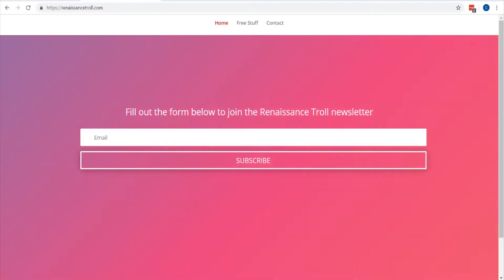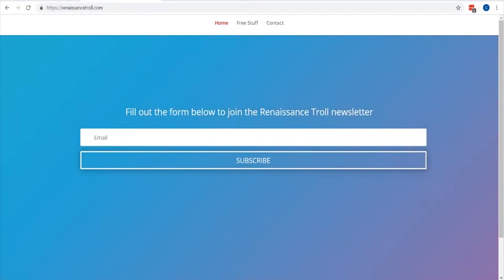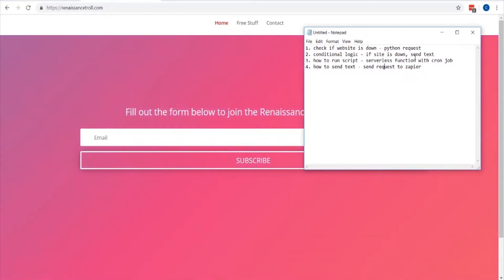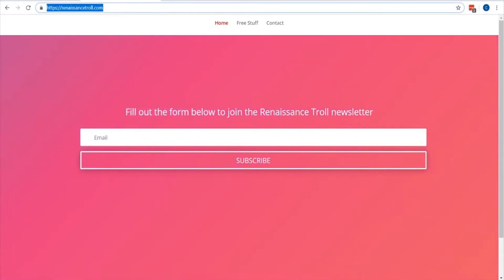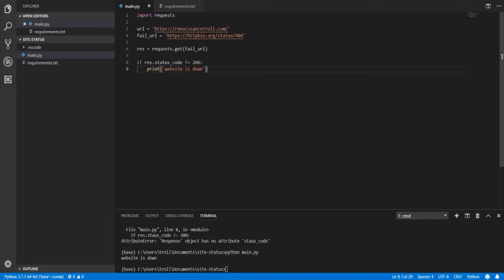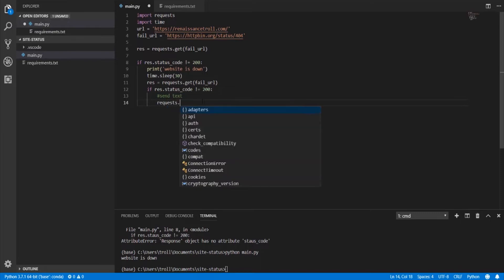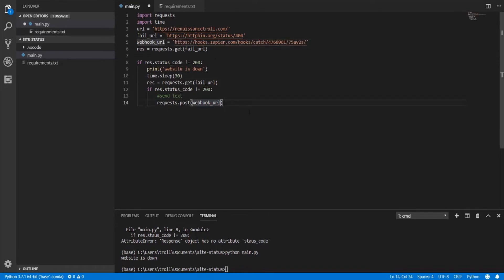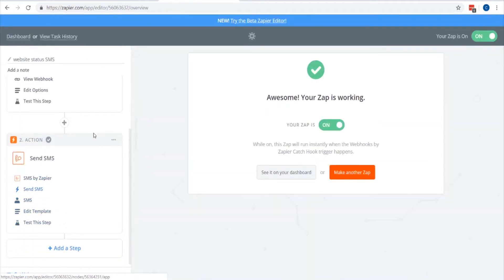How To Make an Automatic Website Status Monitoring Tool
In this video we will be making a serverless status monitor for your website using Python and Google Cloud functions. This tool will periodically make a request to your website. If it's down it will then automatically send you a text message. If your site is working it will simply do nothing

To make this tool we will write a simple Python script using the Requests library this will allow you to make an HTTP request to your website and return the HTTP response code. We will then use that response code to determine which action to take. Using Zapier we can easily access thousands of different apps and actions to take if your website is down. In this tutorial we will simply send a text message to notify us when our site is down